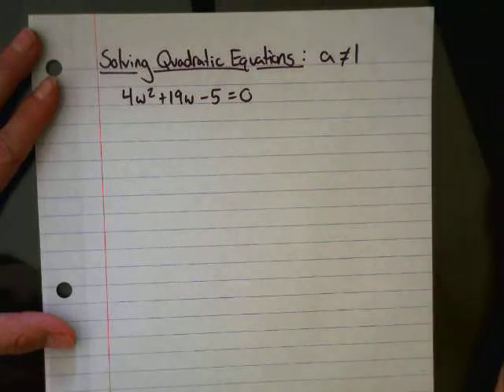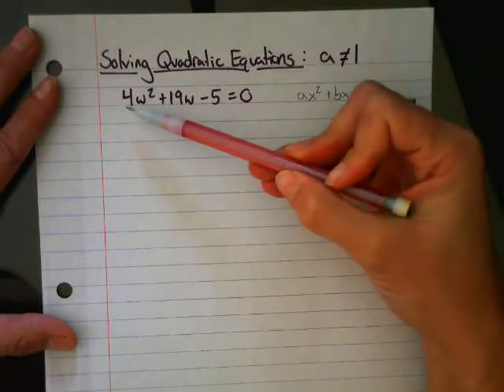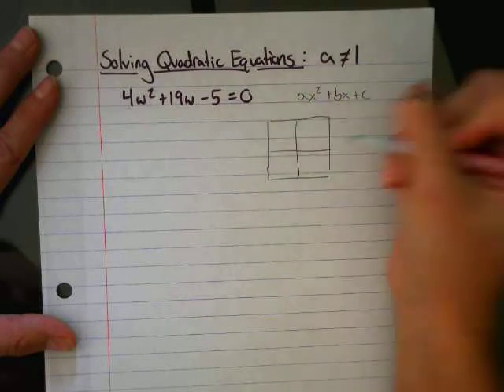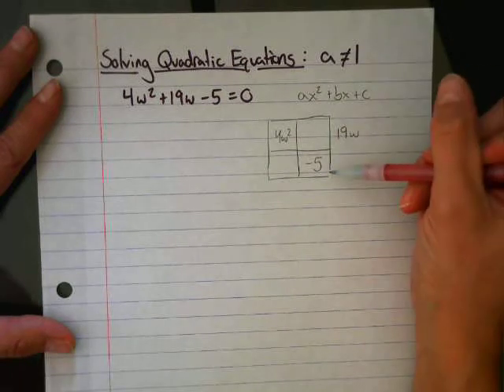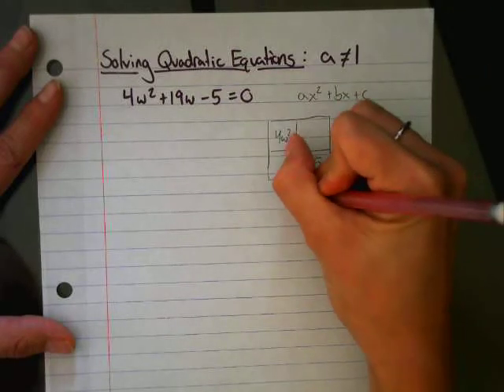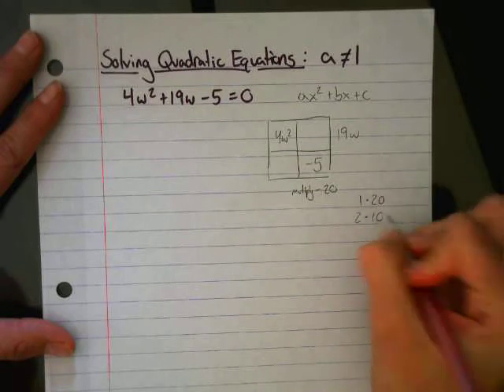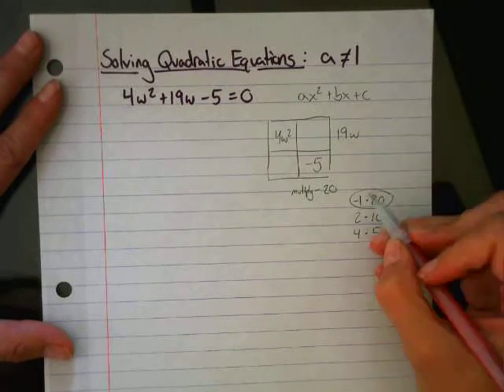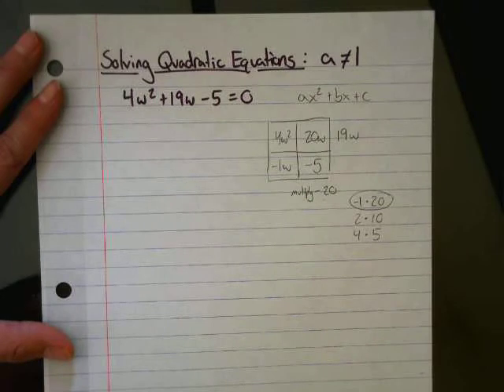Solving Quadratic Equations: a not equal to 1